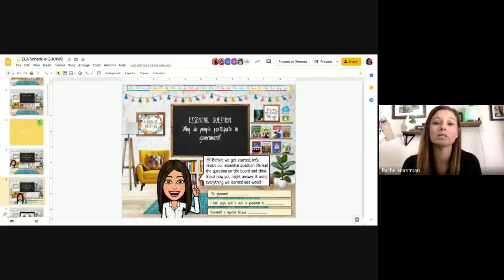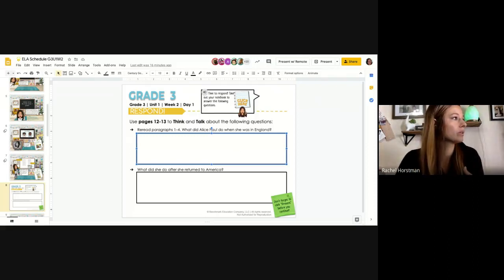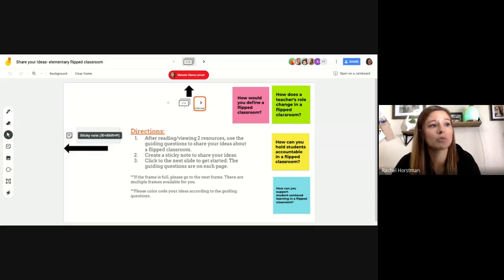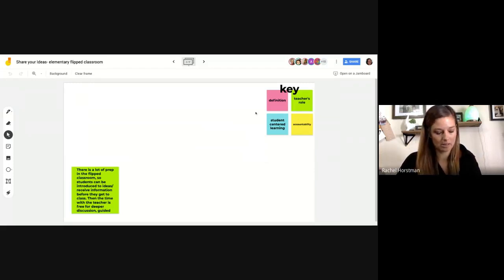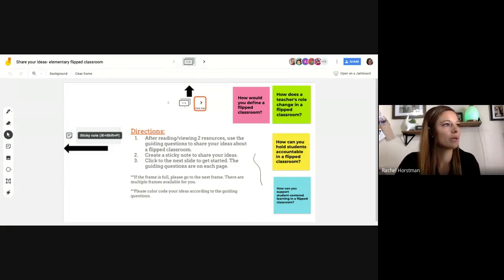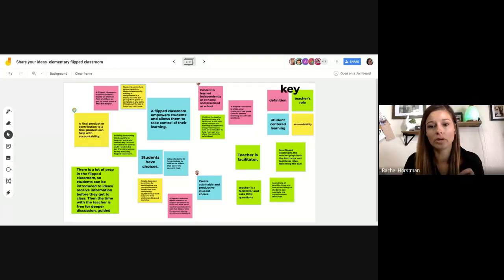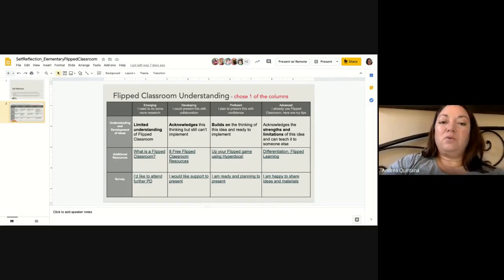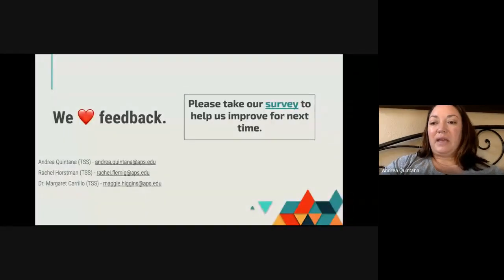Elementary Flipped Classroom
This is a recording from the September 2, 2020 Albuquerque Public Schools TLF summit.